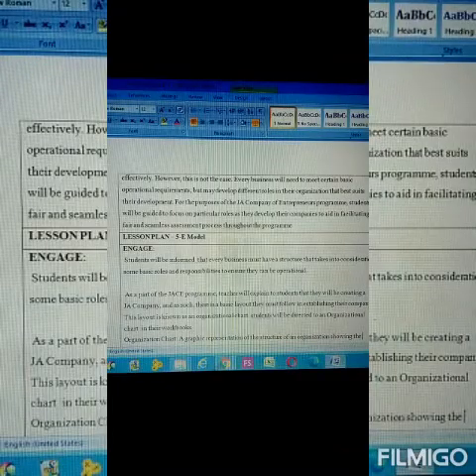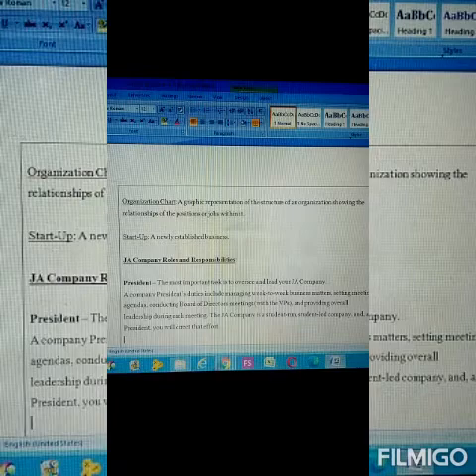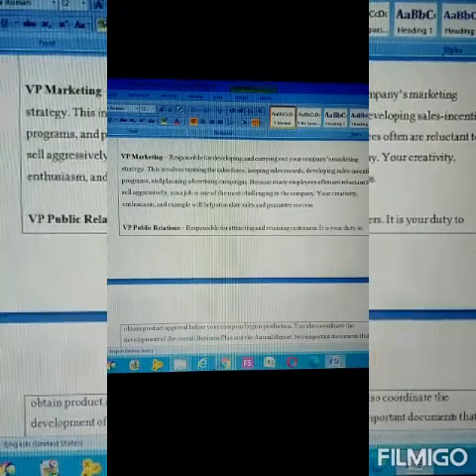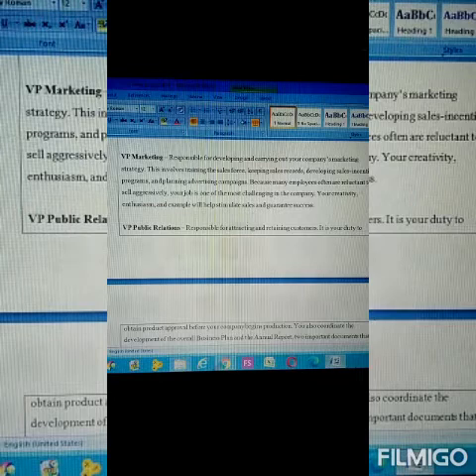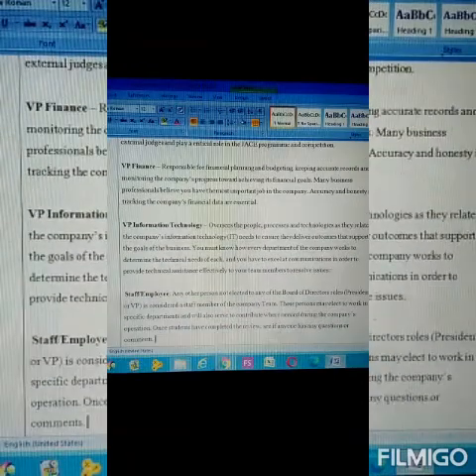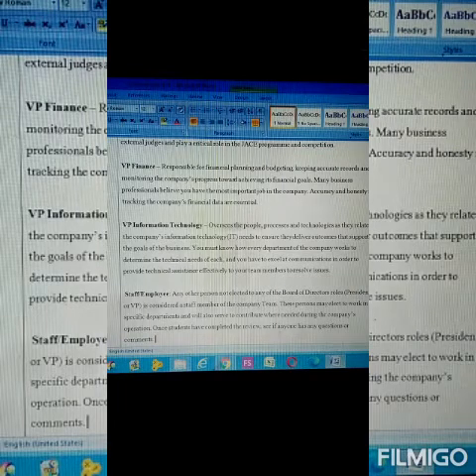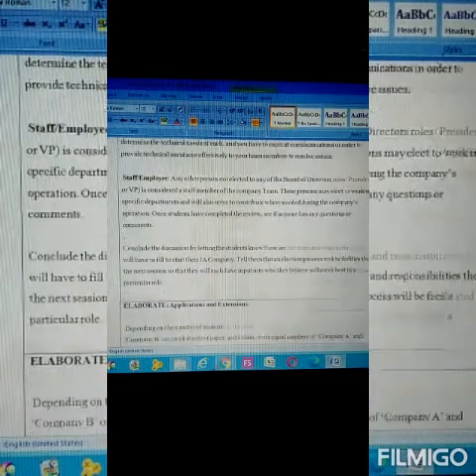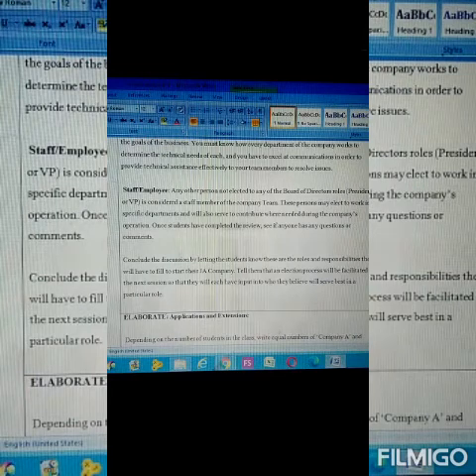Grade 9 Roles and Responsibilities